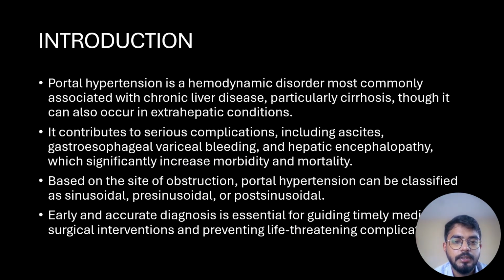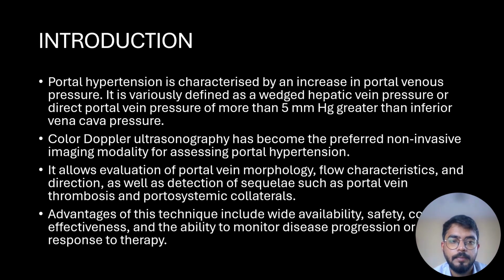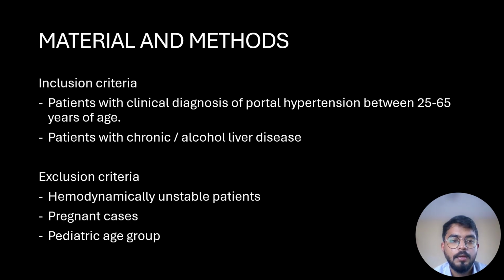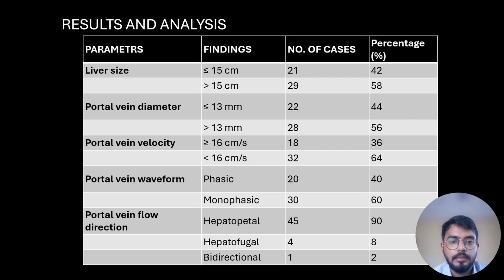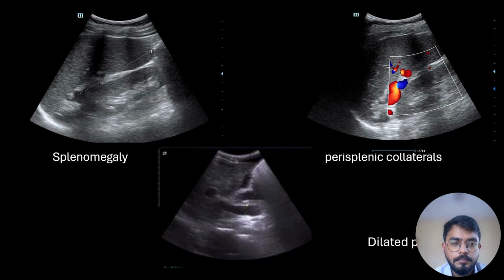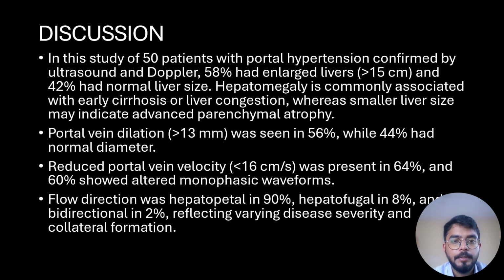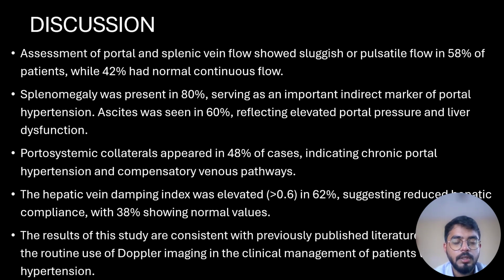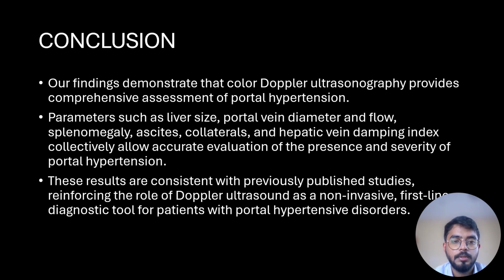KIRAN REDDY | Role of Color Doppler and Sonography in Portal Venous Hypertension